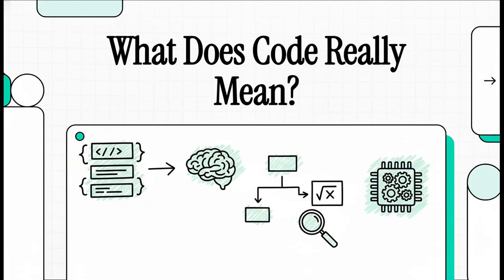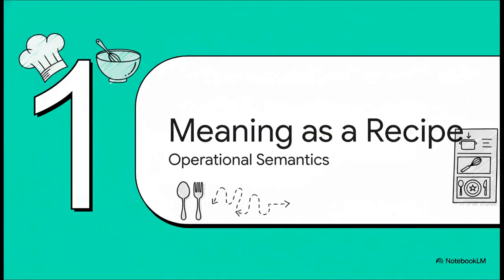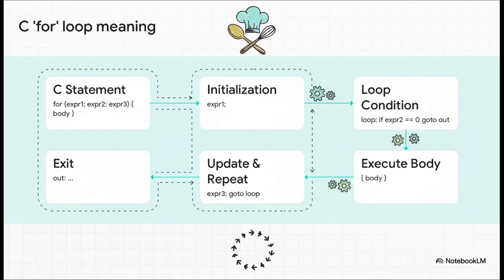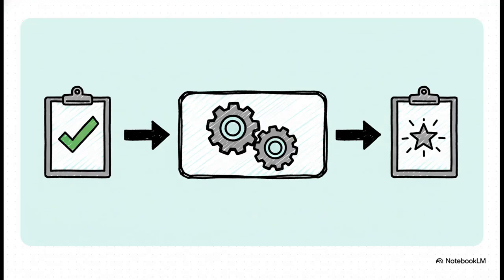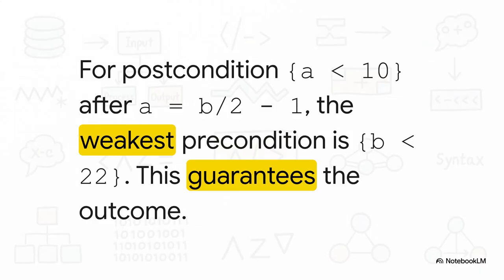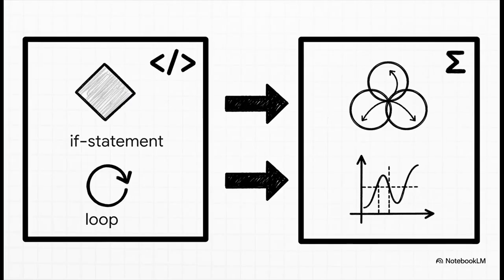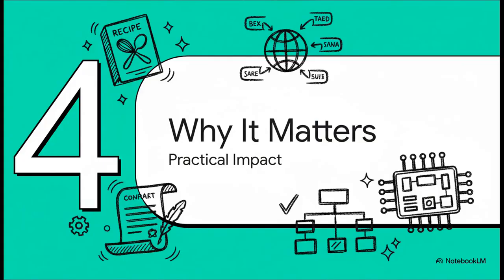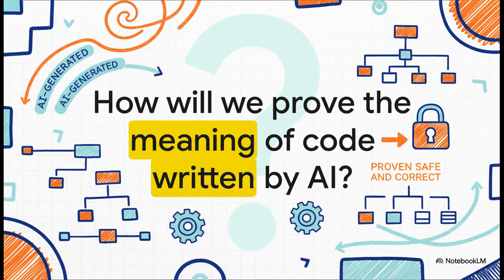What Does Code Really Mean